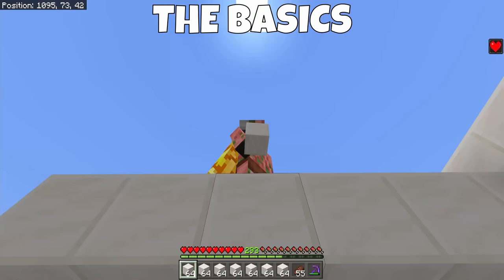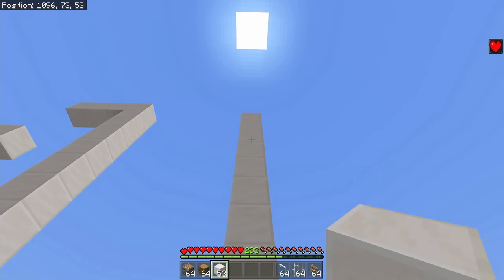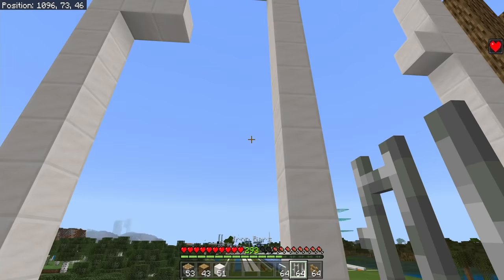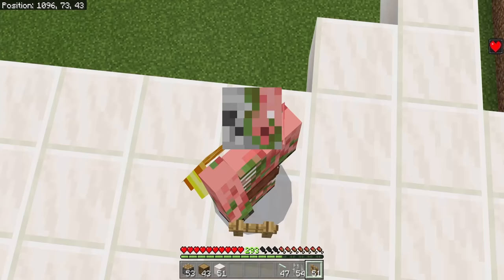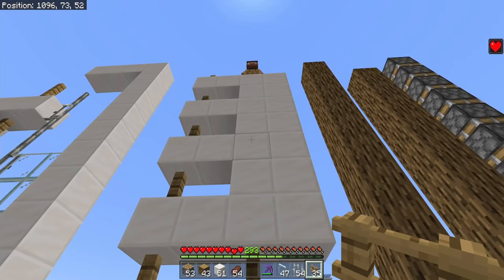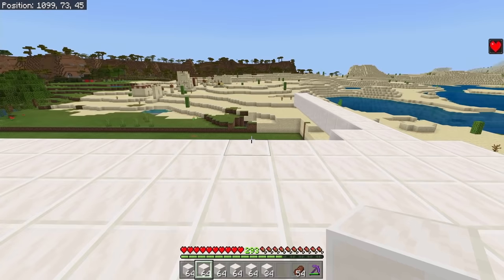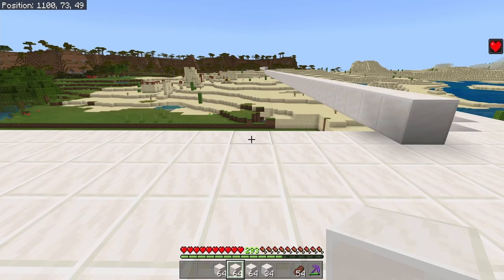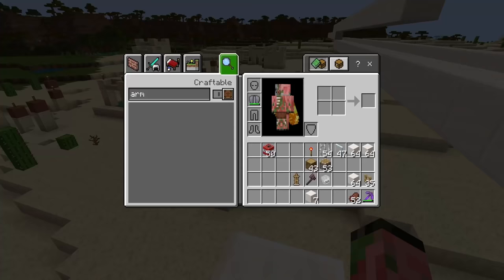How To Speed Bridge In Minecraft Bedrock & More Illegal Block Placing Methods!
Welcome to another Bugrock of the week! Today I show you how to speedbridge & some weird and different block placing techniques! These are helpful in PVP, building, and general Minecrafting! These also have some uses for trolling your friends 👀💣I hope you enjoyed this video! If you did, consider sharing this video wither others so they can to!

Got any bugs you want me to cover? Lemme know in the comments :D

UPVOTE THESE BUG REPORTS! :D
Crouch jumping allows you to pillar 10 blocks in front of you: